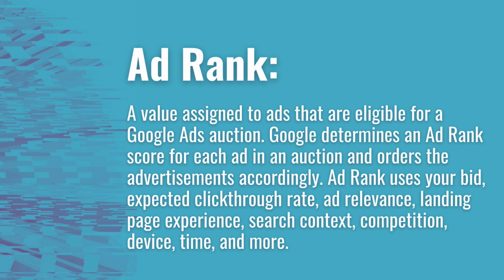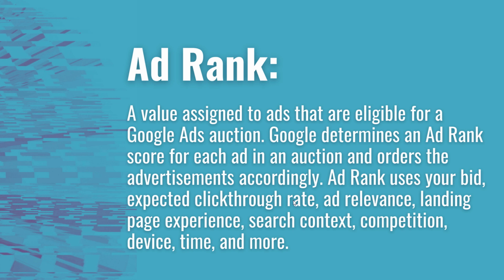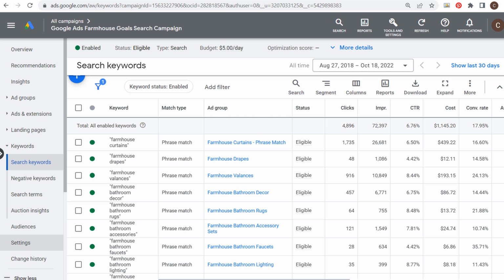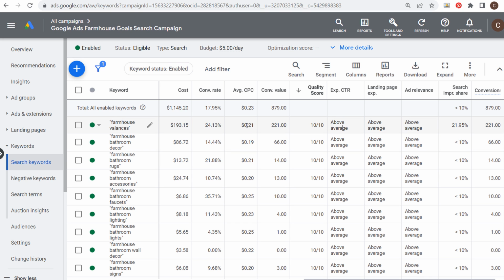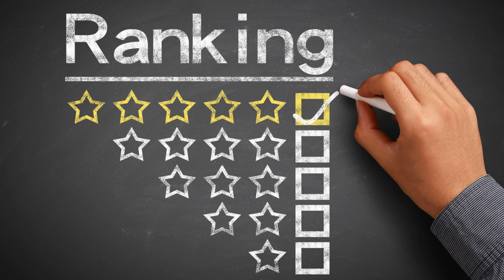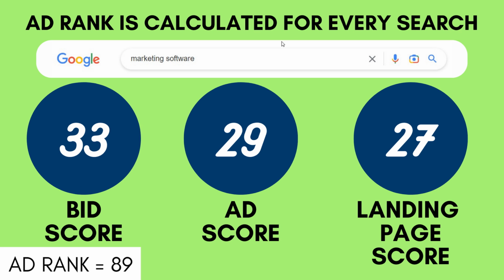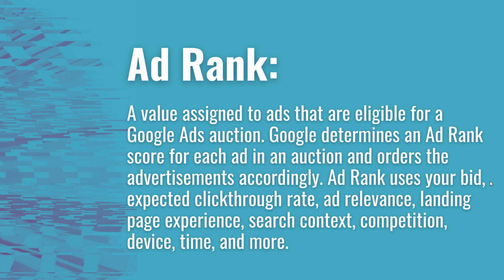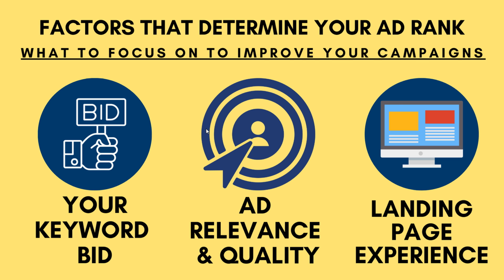What Is Ad Rank? Google Ads Ad Rank Explained For Beginners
Google Ads Ad Rank is a value assigned to ads that are eligible for a Google Ads auction. Google determines an Ad Rank score for each ad in an auction and orders the advertisements accordingly. Ad Rank uses your bid, expected clickthrough rate, ad relevance, landing page experience, search context, competition, device, time, and more. You may be wondering how to increase your Google AdWords Ad Rank so you can rank higher and pay less per click. In this video, I will go over Google Ads Ad Rank, Quality Score, and more.